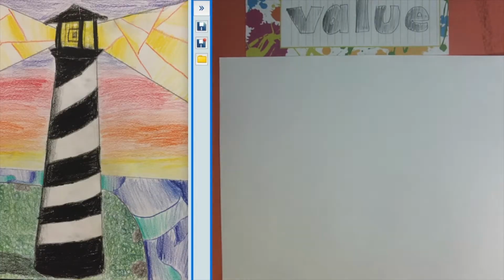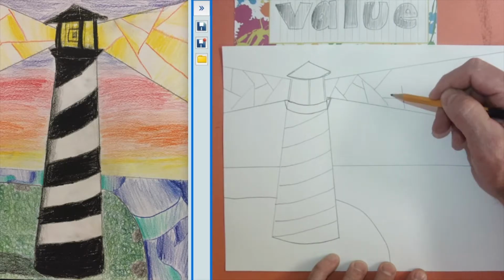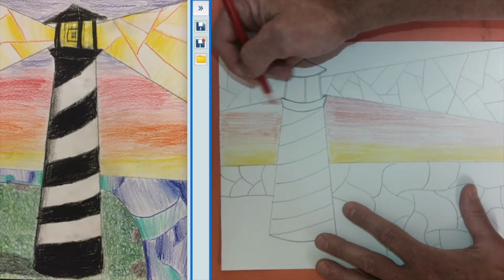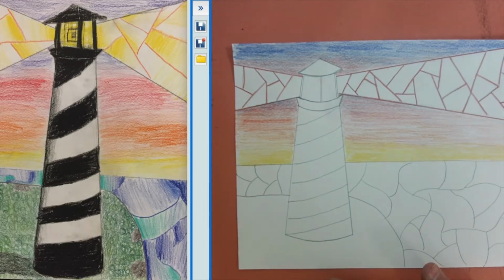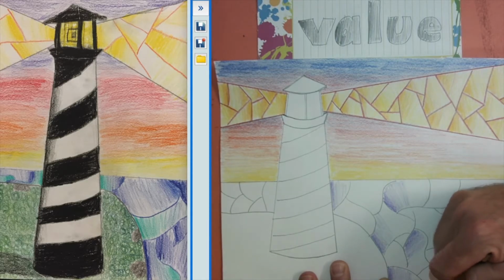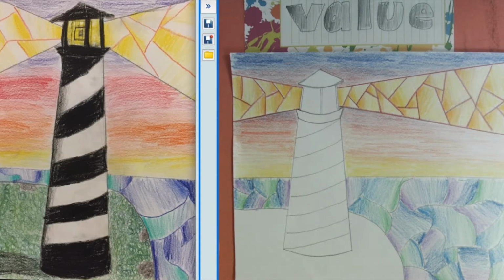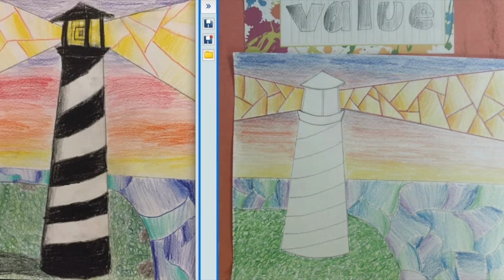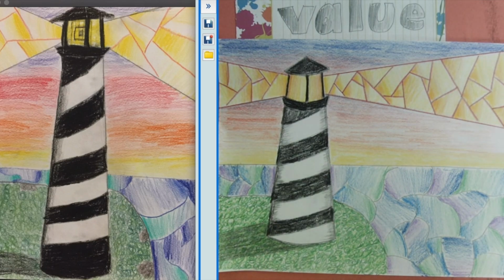NC Lighthouses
NC Lighthouses is an art project designed for 4th graders in NC. The students will read a short narrative and see a video special from our Our State magazine about NC lighthouses. They will also see first hand photos and models of NC lighthouses provided by the teacher. The unit is broken into seven segments: 1. Learning about NC lighthouses 2. Using a ruler to sketch the landscape 3. Coloring a spectrum sunset with yellow, orange, red and violet 4. Coloring the beam of light with the warm colors red, orange and yellow 5. Coloring the water with the cool colors blue, green and violet 6. Spaghetti coloring the grass 7. Coloring the light house design, adding curves on the cylinder and a shadow on the ground.